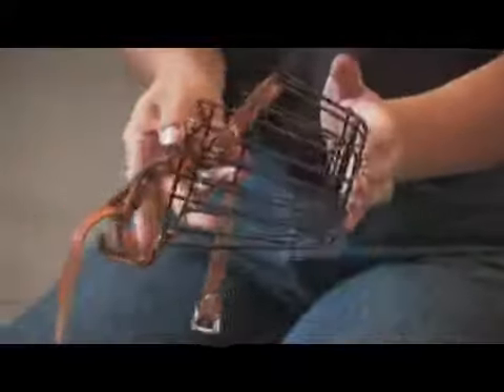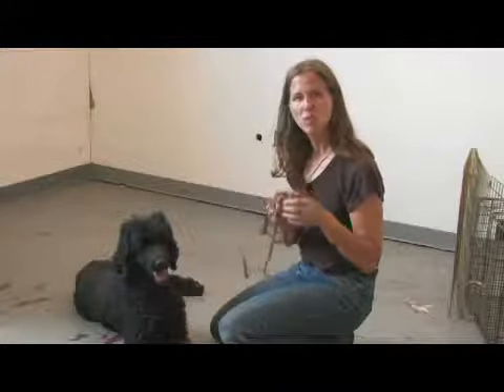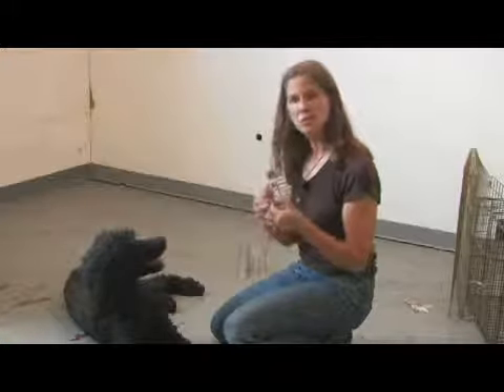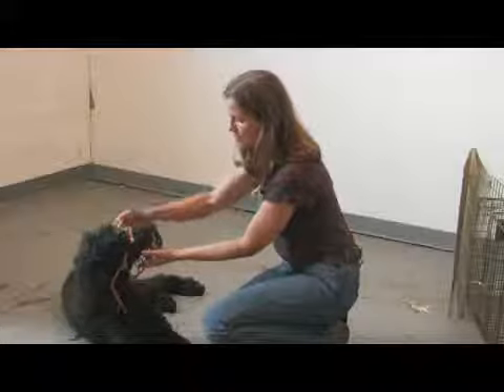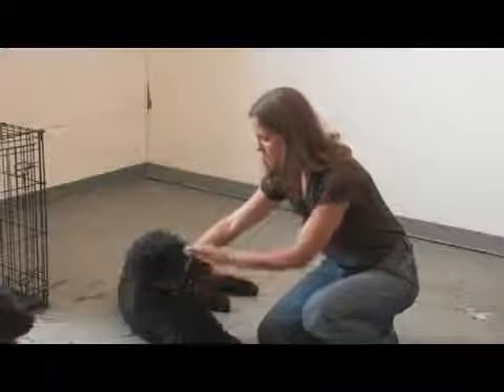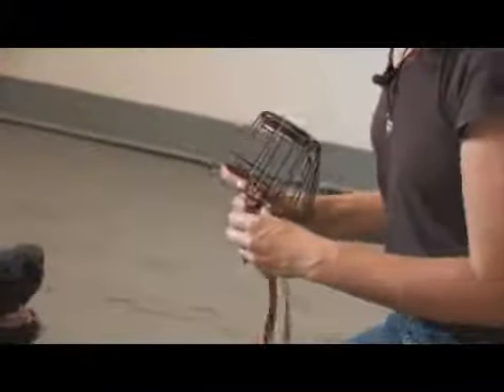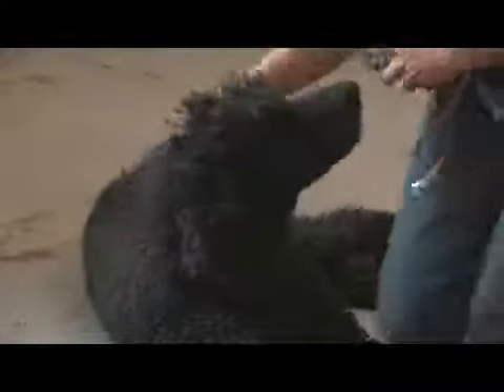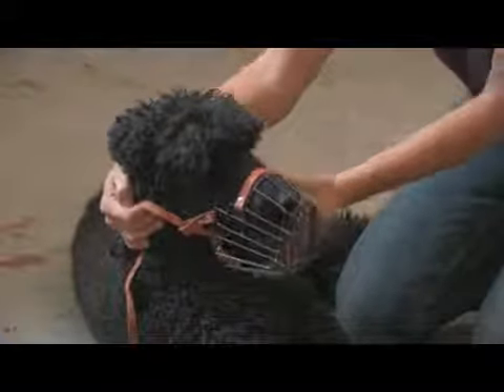How to Muzzle a Dog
How to Muzzle a Dog. Part of the series: Dog Care & Behavior. Muzzling a dog starts with a properly fitting muzzle that is comfortable for the dog to wear, but never leave a dog muzzled unattended. Use the right muzzle for different situations with helpful tips from an experienced dog trainer in this free video on canine accessories.